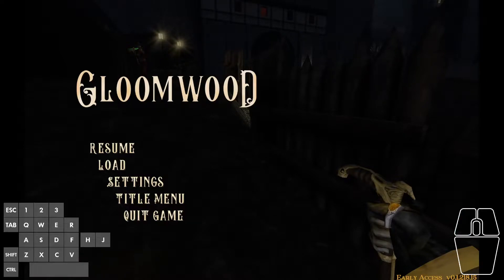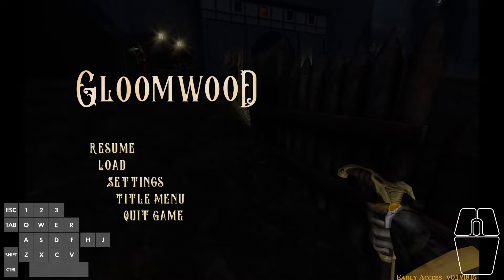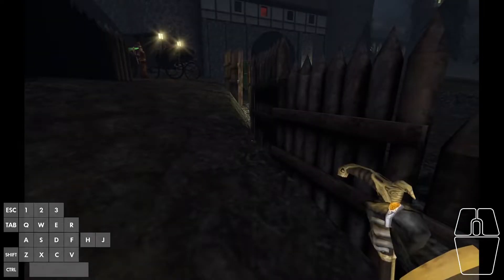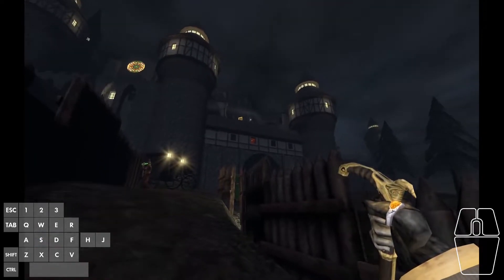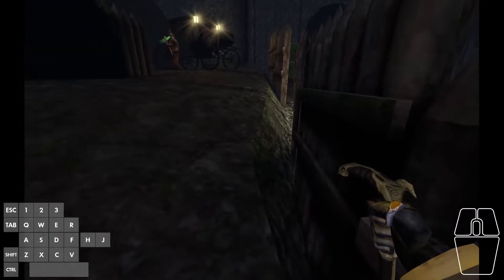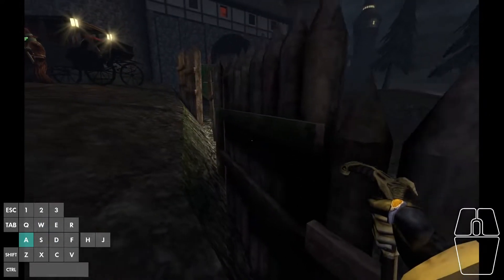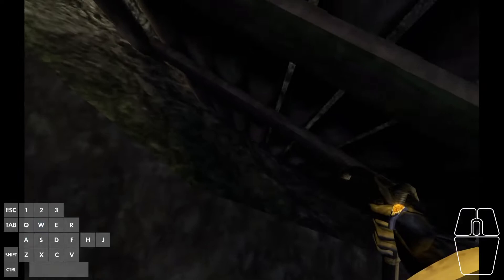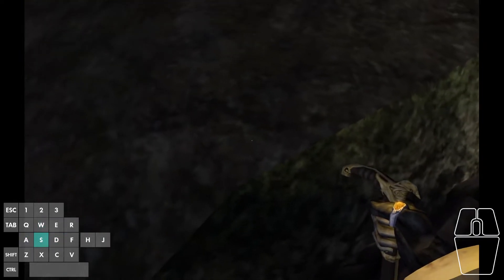Gloomwood - Stuck on Fence Near Lighthouse Carriage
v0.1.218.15